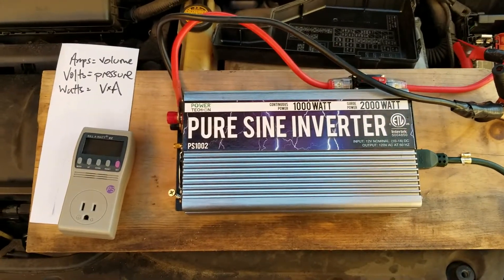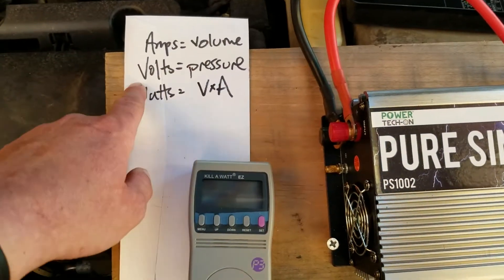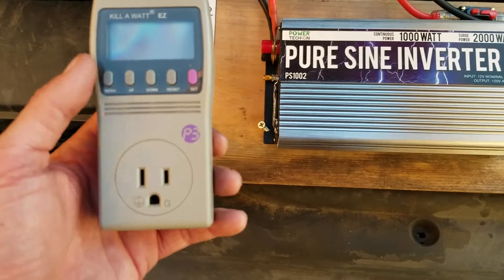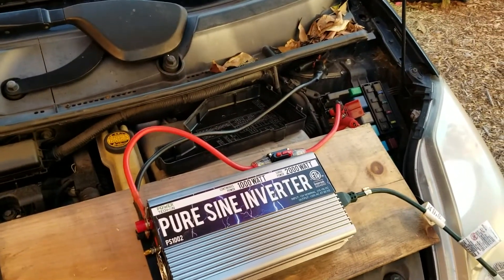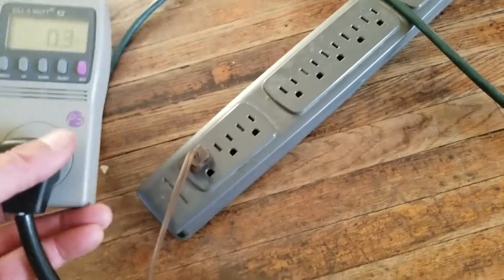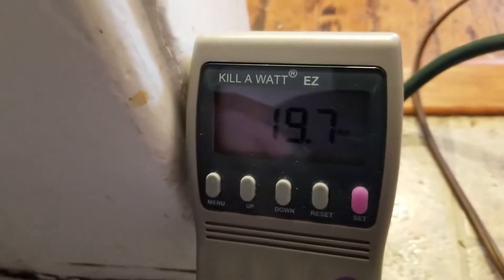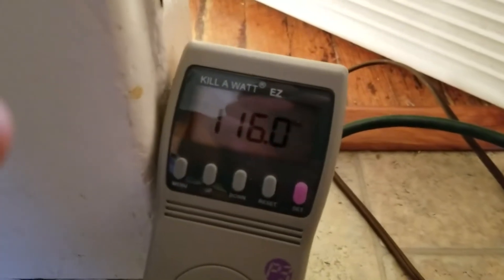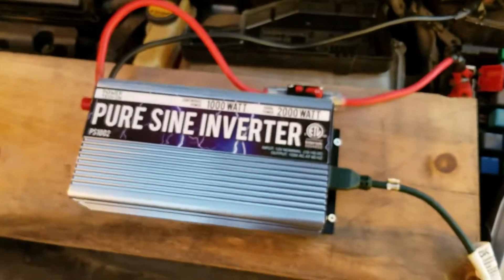How I run AC appliances from a car battery with an inverter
Here is a short description of how I use my car battery to run AC appliances.  This is INFORMATIONAL ONLY, DO NOT TRY AT HOME DUE TO RISK OF INJURY OR DEATH.  Remember when you disconnect a battery, remove the black cable first and the red second.

Here are the links to the products I used:

Alligator Clips
Kill A Watt